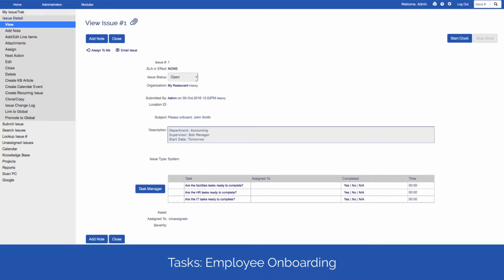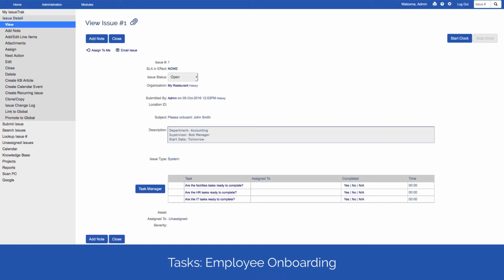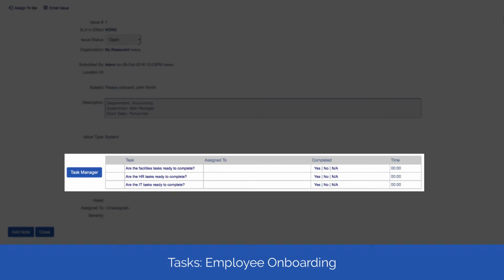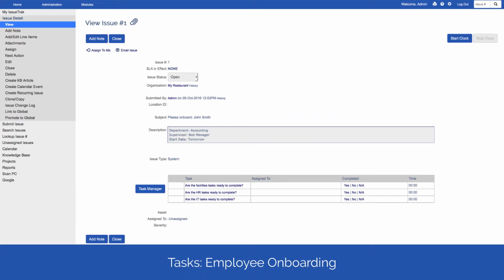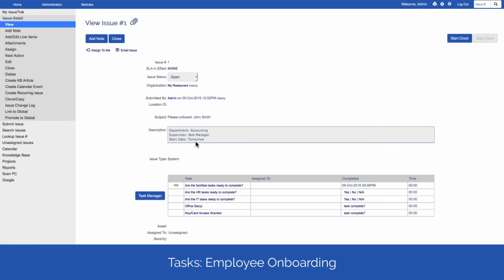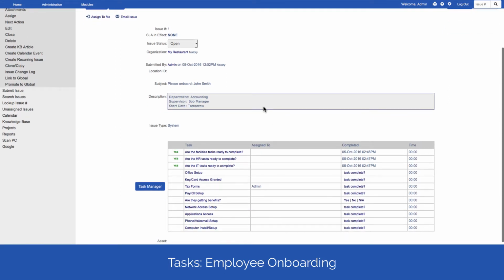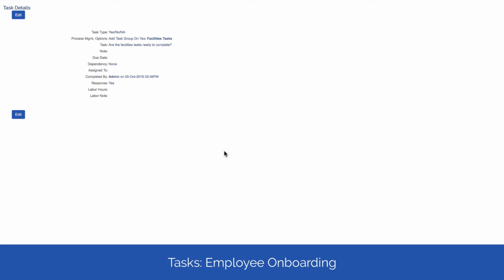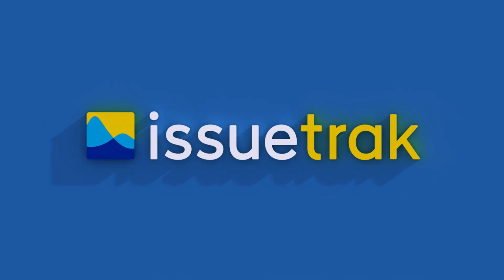Video Tutorial - Employee Onboarding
** You're viewing a tutorial from an older version of Issuetrak. Issuetrak 14 brings significant updates to the product's user interface and navigation. Learn more about the 14 release and stay up to date on all Issuetrak updates by visiting

In this tutorial, see how Issuetrak's Task Manager can be used to create a workflow process for employee onboarding.